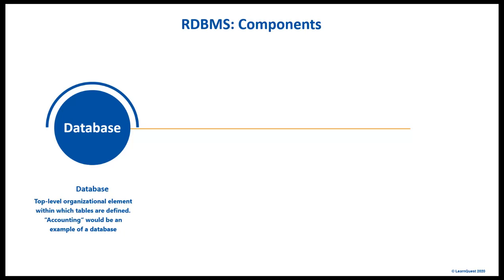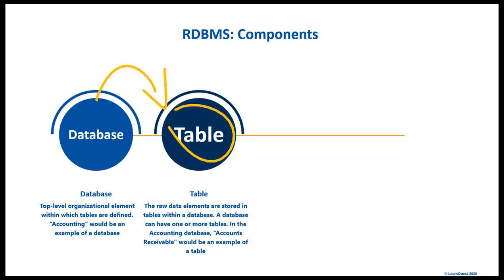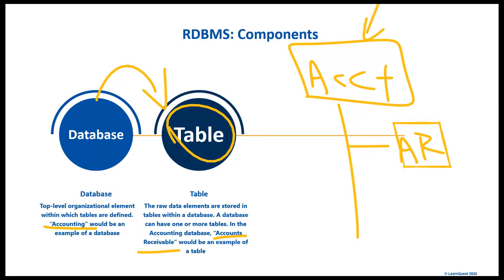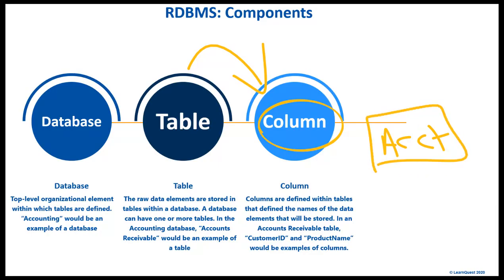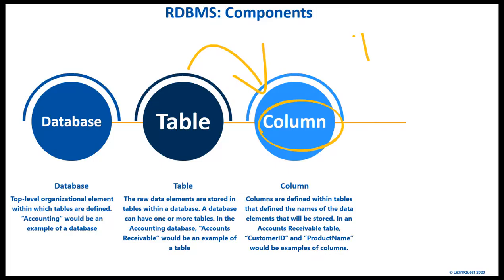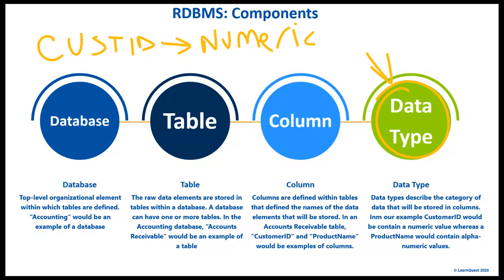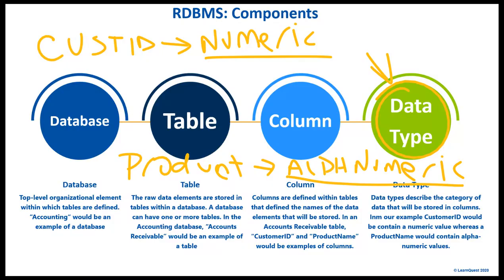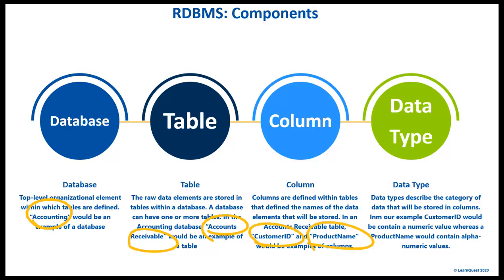Relational Database Management System RDBMS Part 2